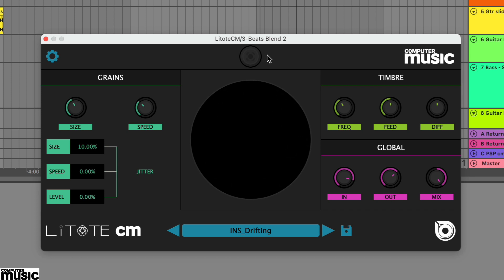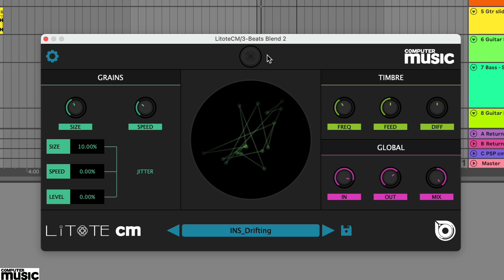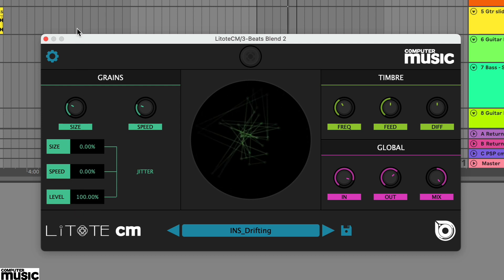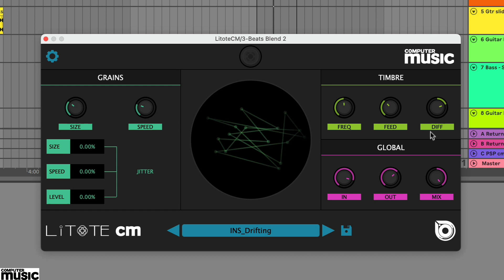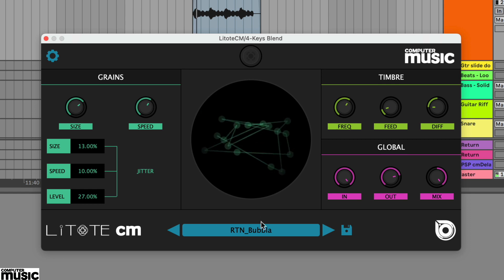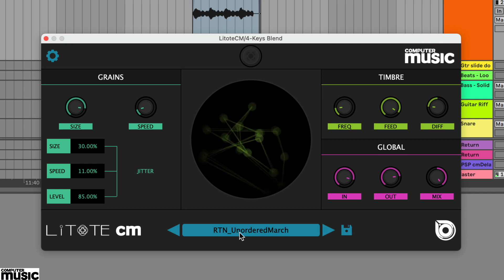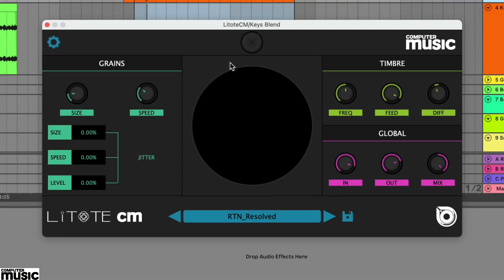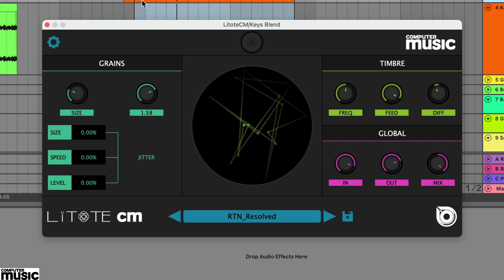How to do Everything 8: Delay P4 - Granular FX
This video is to go with a feature in the April 2022 issue of Computer Music (issue number 306).

OR DIGITAL
Zinio Digital issues